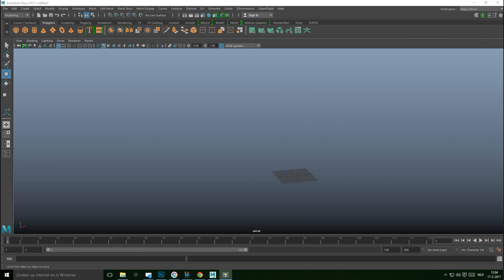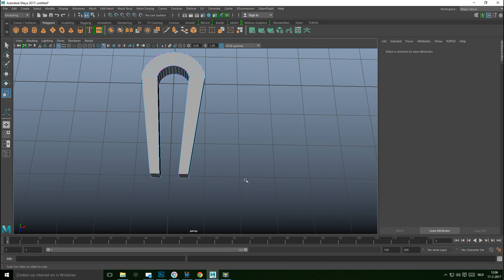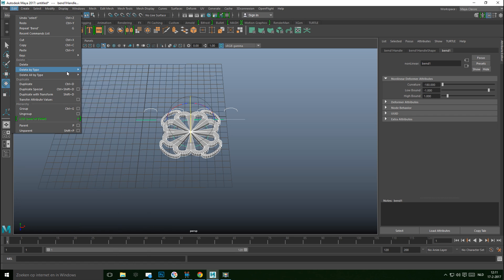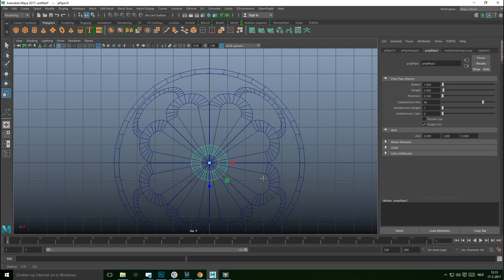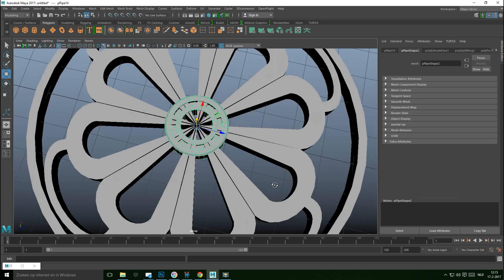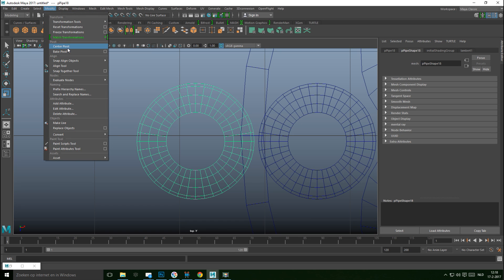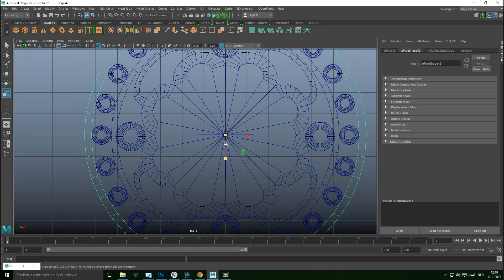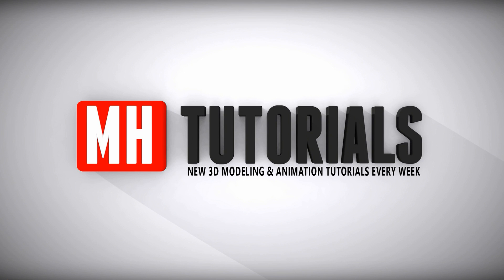Maya 2017 tutorial : Having some Polygon fun !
In this basic Maya 2017 tutorial we are going to make a street lid ( sort of ) but basically just fooling around with some polygon shapes.

Are you a member of my Professional Artist Group B2A ( Business 2 Artist ) yet ? Join now for free and find sponsorships, jobs, collaborations, news and more

3D Control : SpaceMouse Enterprise Kit

3D Mouse : SpaceMouse Enterprise Kit ( AutoCAD mouse )

Small Gorilla Tripod for desk :

Normal Tripod for outside :

Wacom tablet

Mouse :
Sharkoon FireGlider Laser 3D Mouse

Microphone Pop filter :

2 x Monitor 27 Inch :

System Specs
NVIDIA GTX 1080 8GB Video card

4 x 16GB RAM 3000Mhz ( 64GB Total )